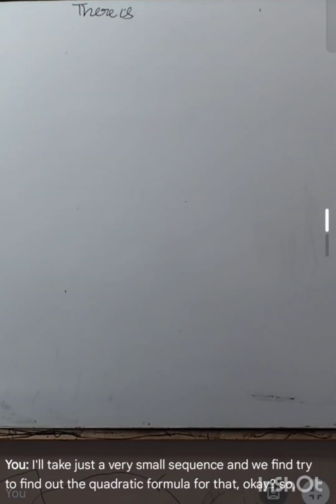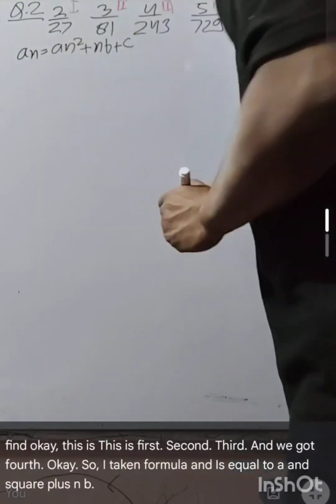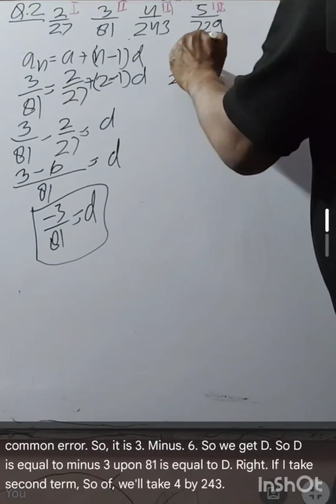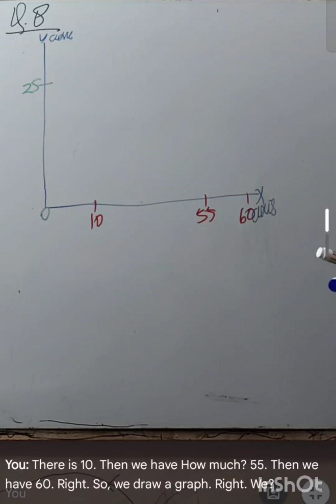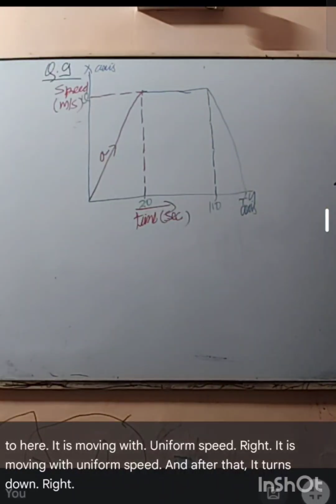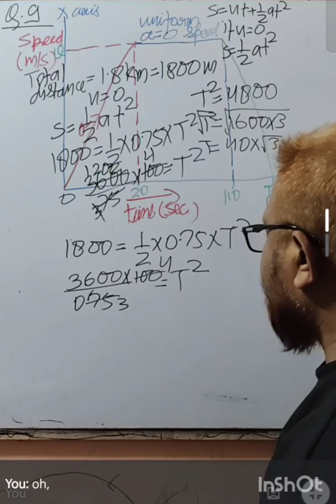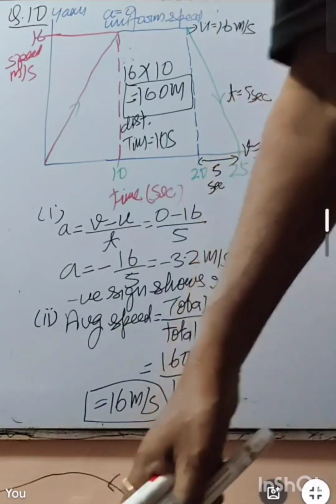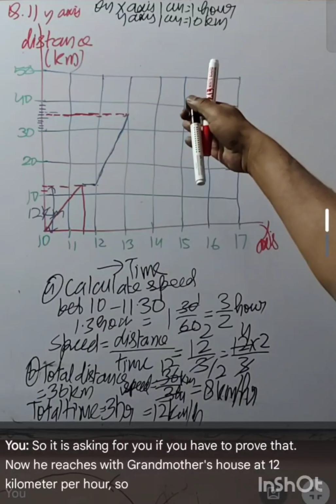Solution of questions on graph and quadratic sequence IGSCE 03032025